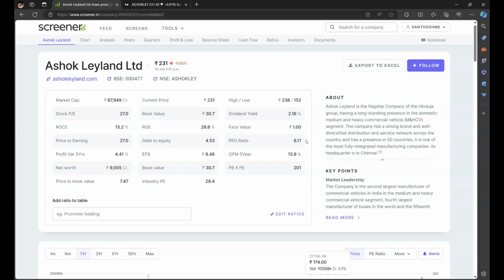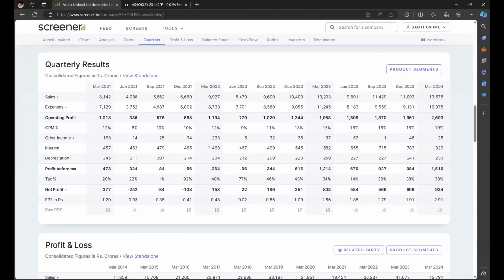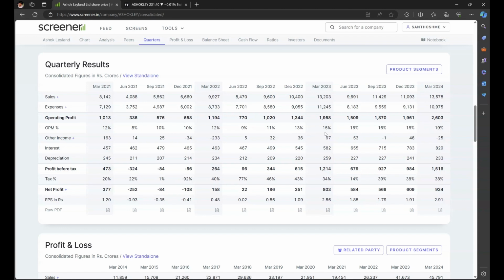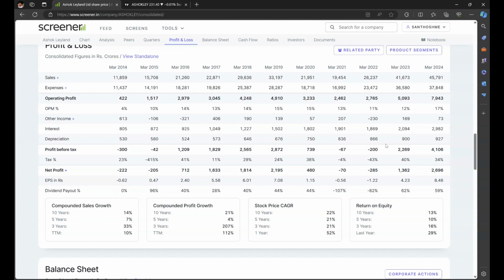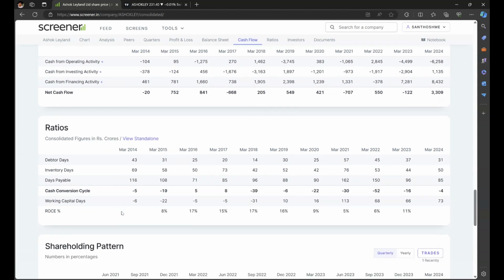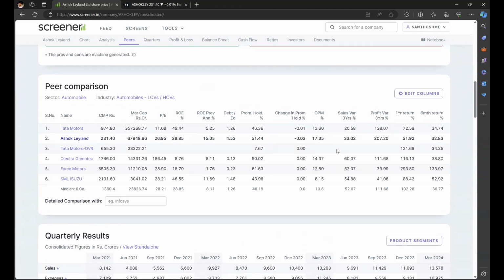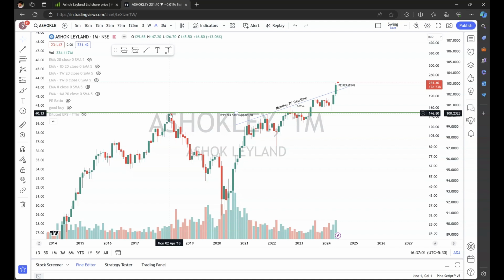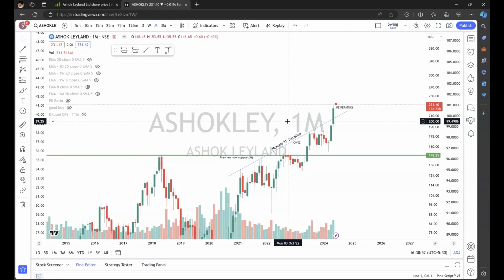Swing trade and short-term investment opportunity in Ashok Leyland. Don't miss out!!!!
In this video I tried to cover the Fundamental and Technical analysis of Ashok Leyland .I covered what all important things to look to decide whether a company is fundamentally good for swing /short term investment. I have also covered the technical part of the price chart.

Swing Trading, Short-term investment, Fundamental Analysis, Technical Analysis